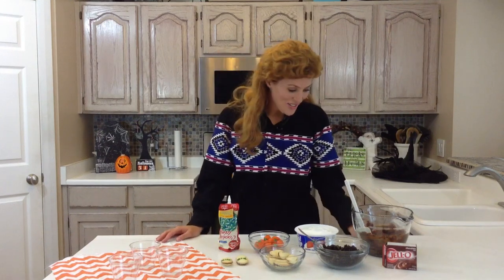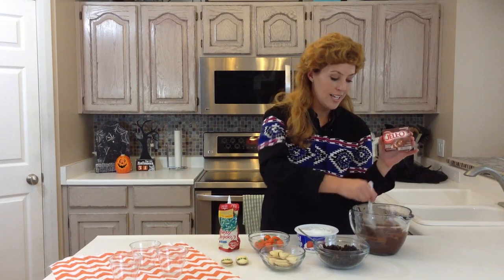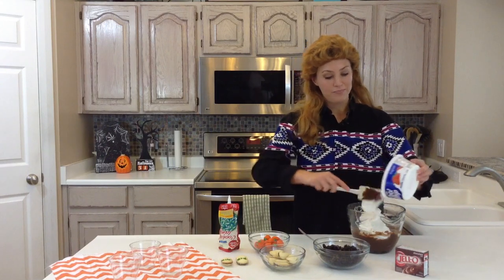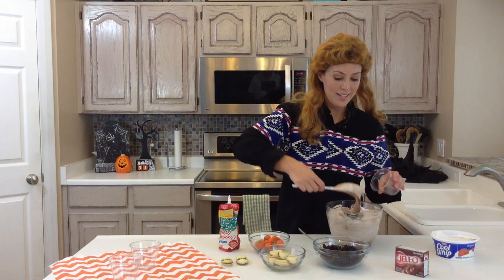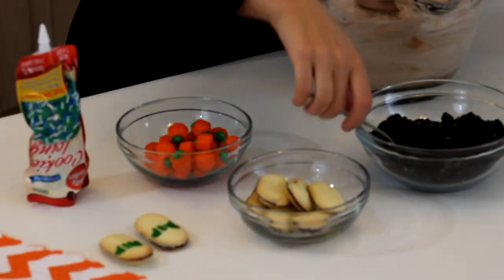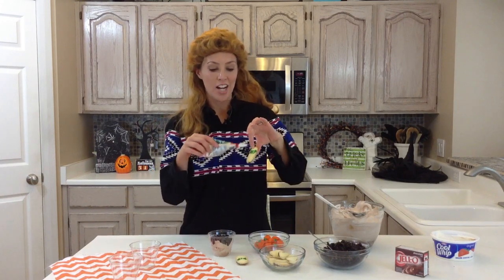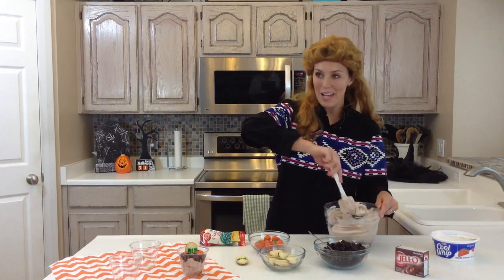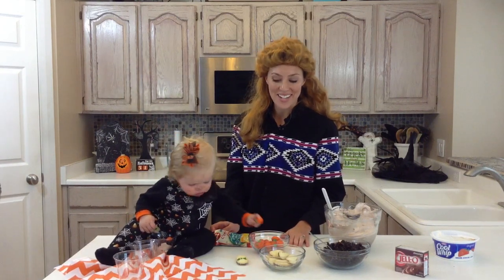How To Make Halloween Graveyard Pudding Cups | Six Sisters Stuff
Halloween was my favorite holiday growing up!  I know that sounds strange, most kids long for Christmas, but I just adored Halloween.  My mom always made fun Halloween crafts and treats with us, including these cute graveyard pudding cups.  No wonder I loved Halloween so much!